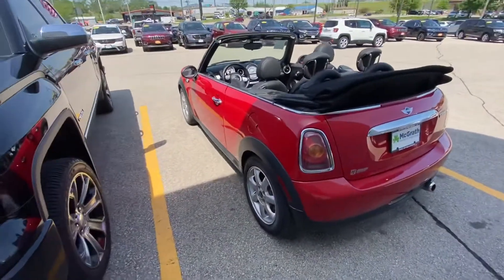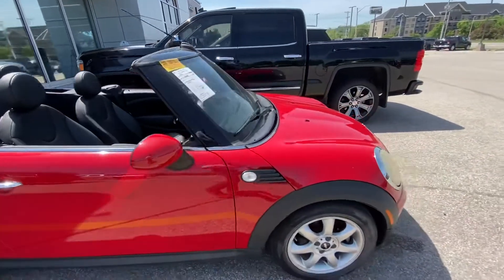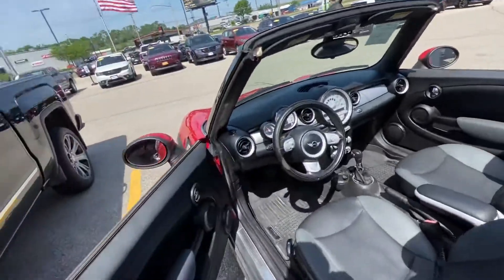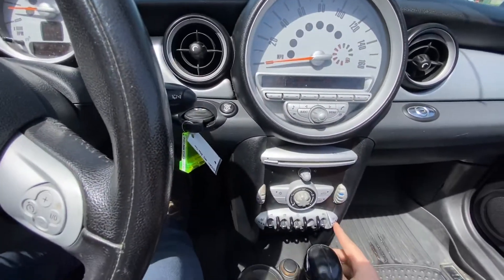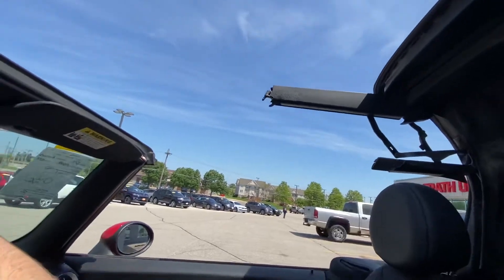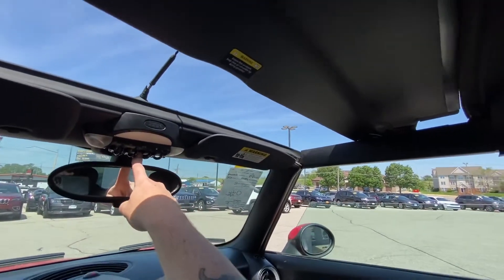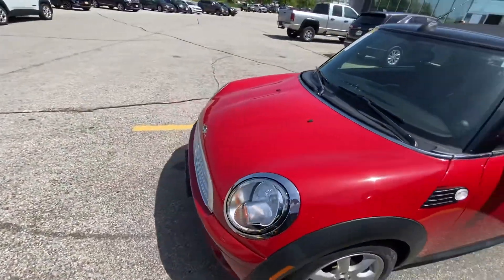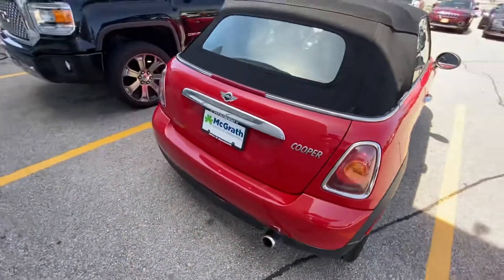2010 Mini Cooper convertible